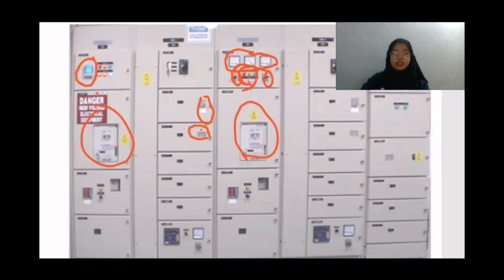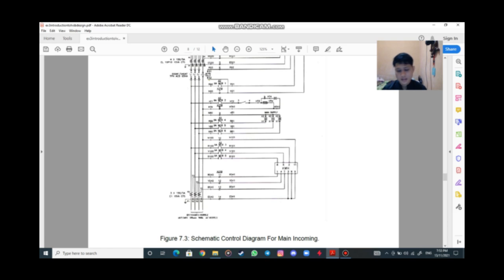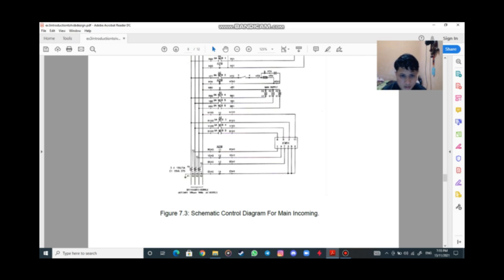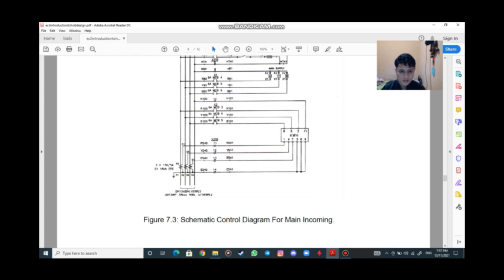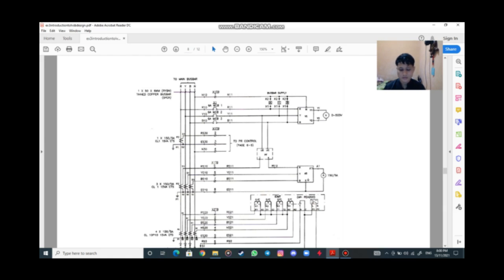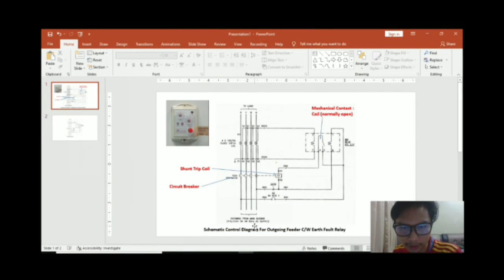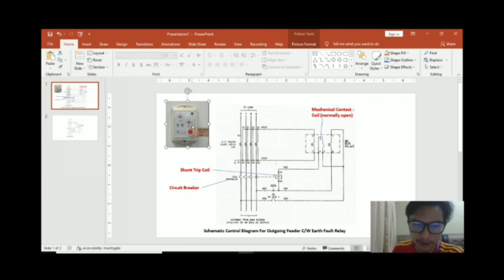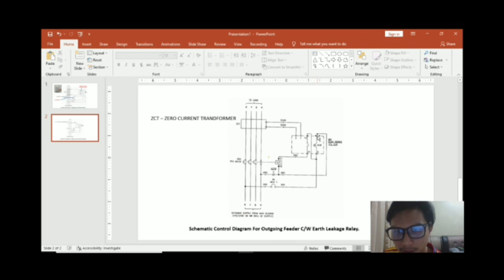BEV30401 Power Engineering Lab Power| UTHM| Activity 1 Question 3 Group 44